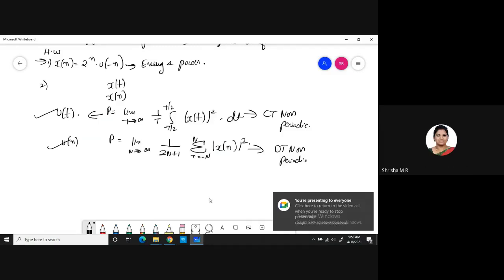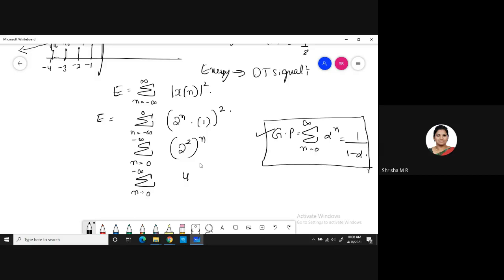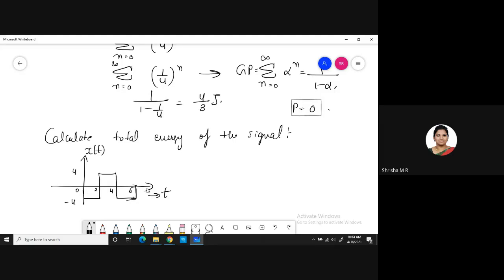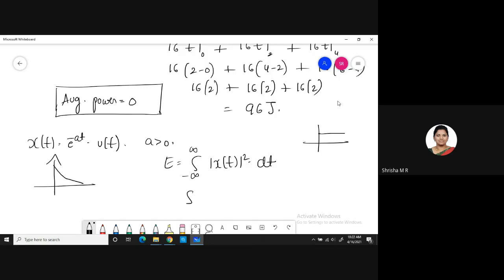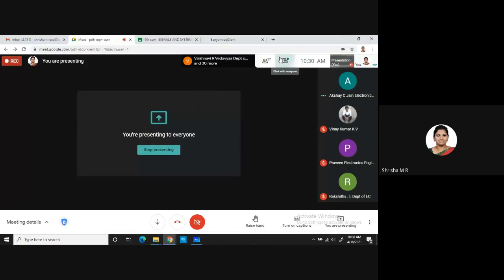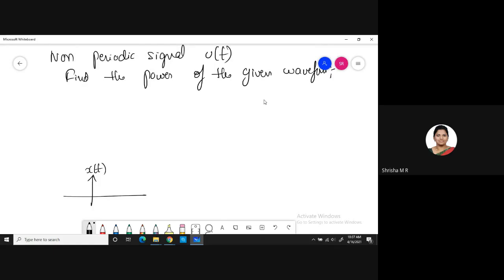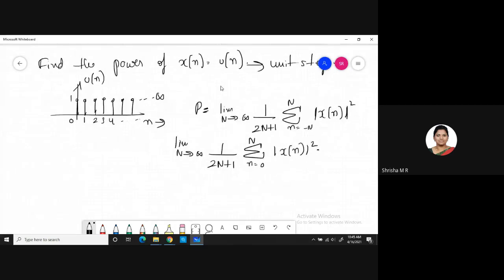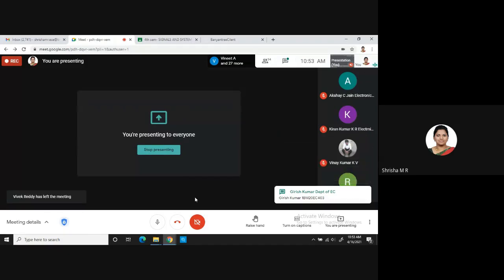Energy and power signals Part 3